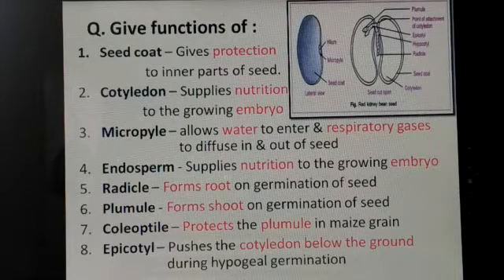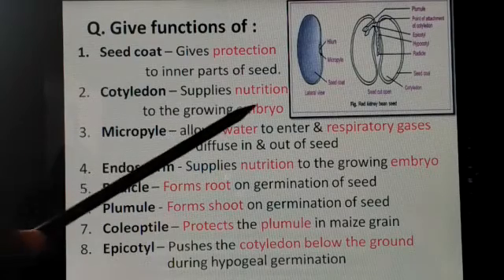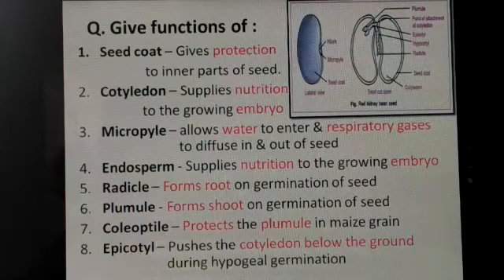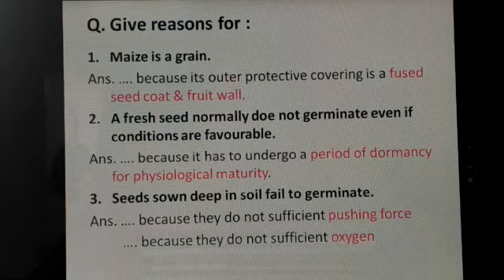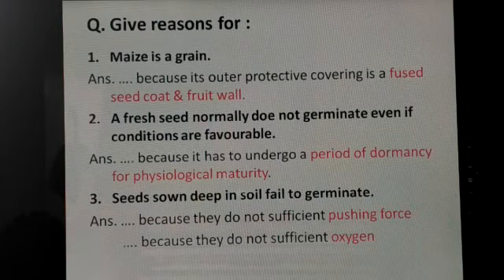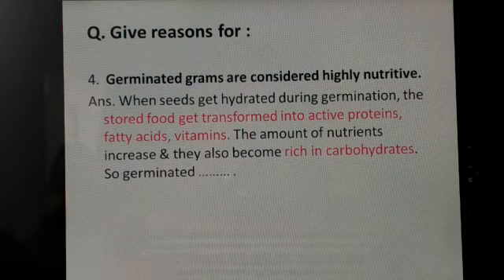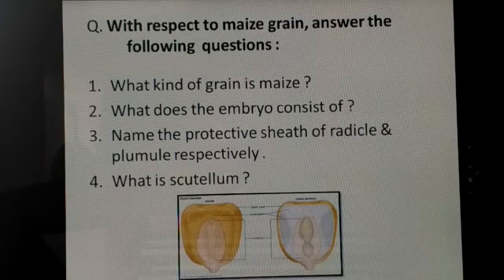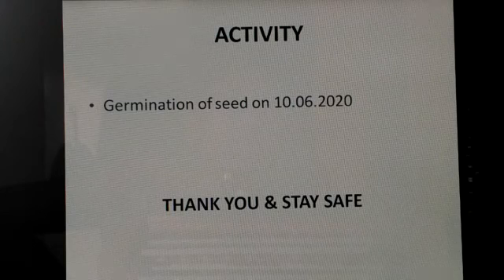KPSK_STD IX bio Seed video 6